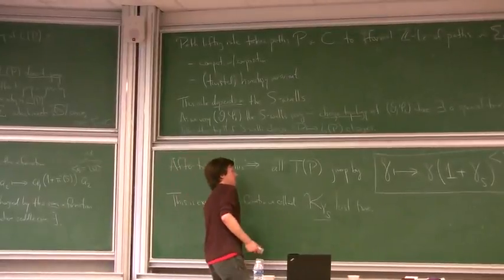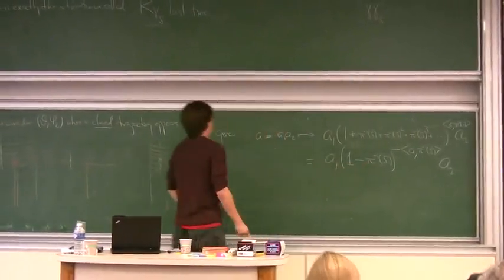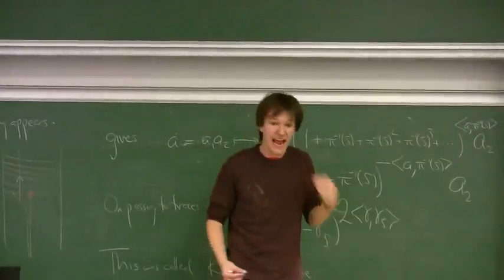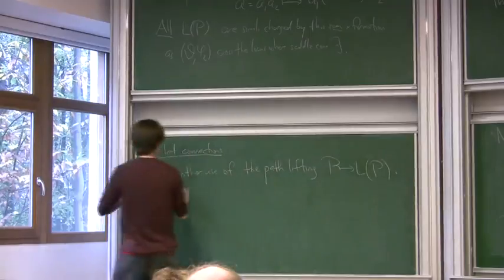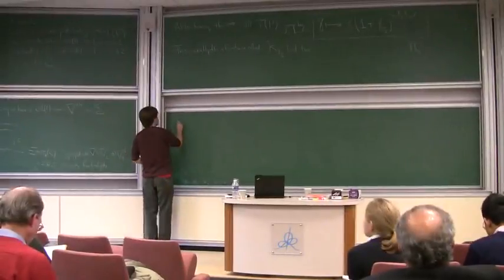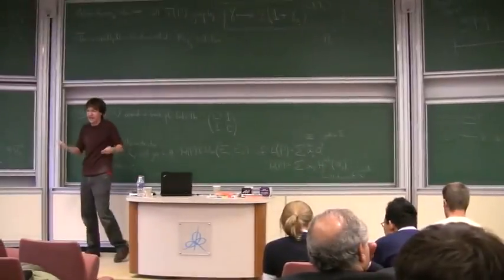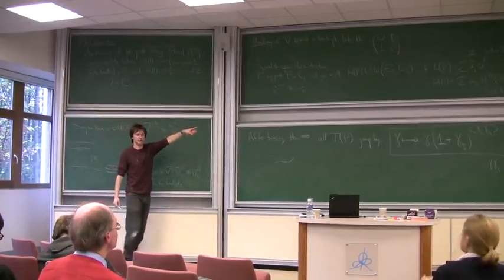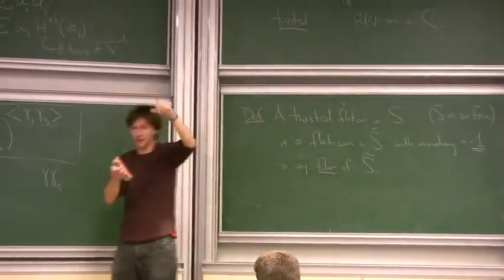Wall Crossing, I.H.É.S. lecture3 2